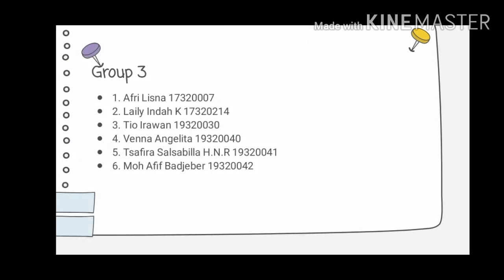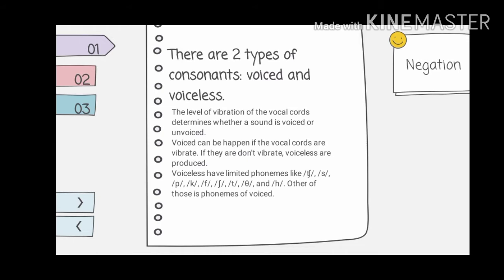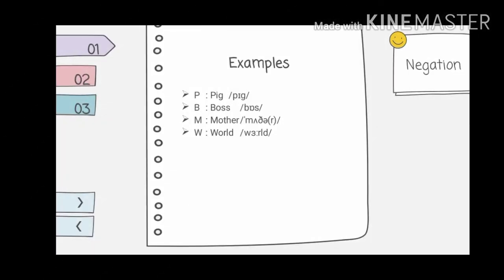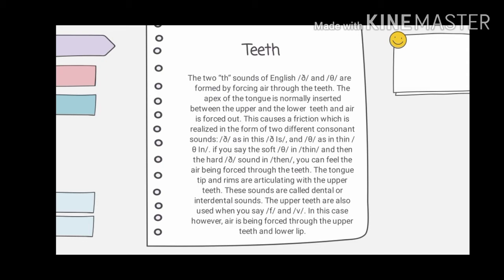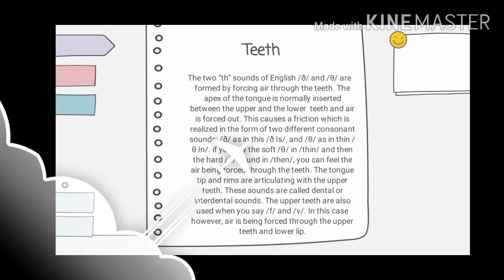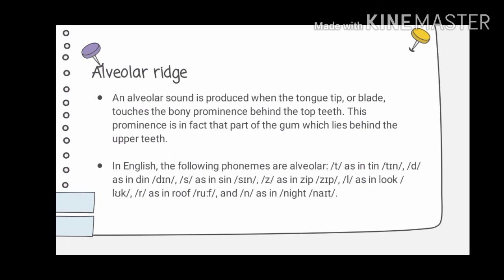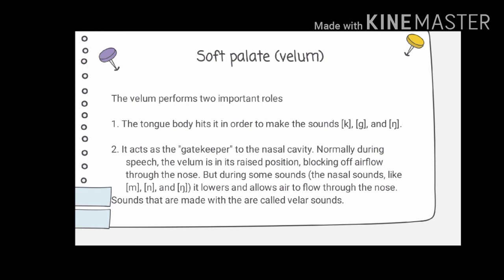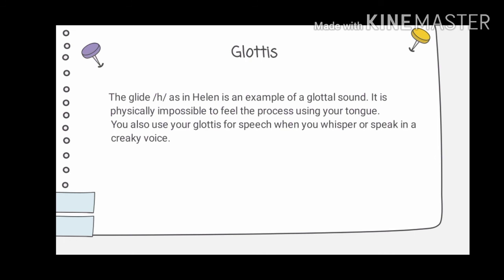Voicing and place of Articulation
Presentation ( Phonology)